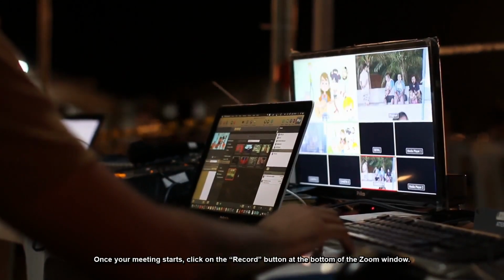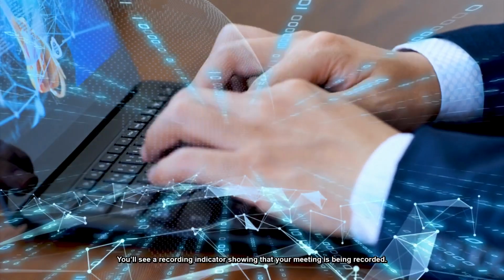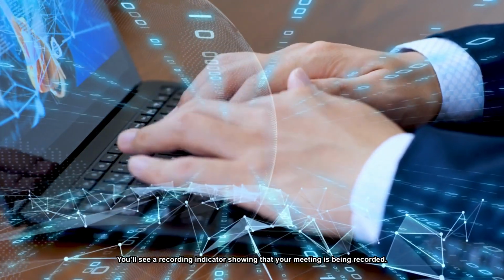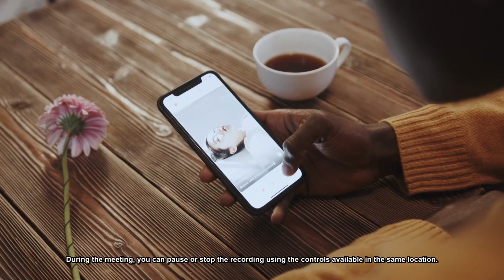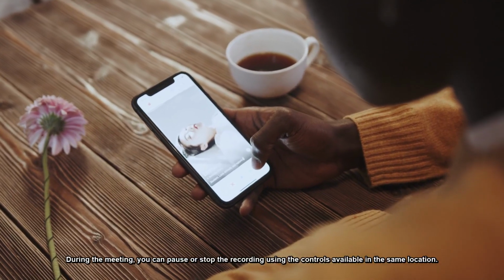How to record Zoom meeting - Step by Step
In this comprehensive tutorial, you'll learn **how to record a Zoom meeting step by step**. Whether you're a teacher, a business professional, or just looking to capture important discussions, our guide will walk you through the entire process. We’ll cover everything from enabling recording settings to saving your files, ensuring you never miss a moment. Perfect for beginners and seasoned users alike!